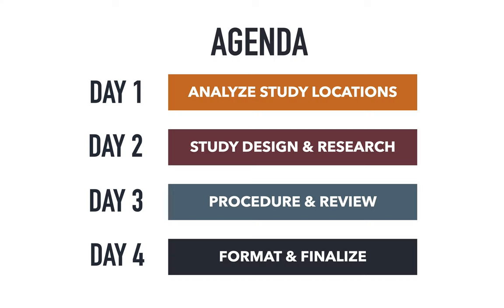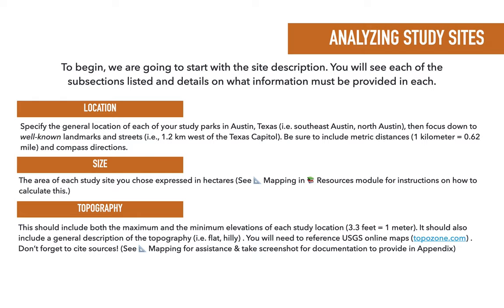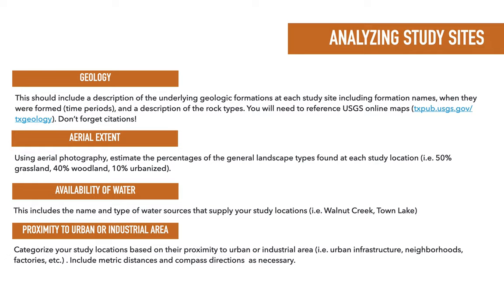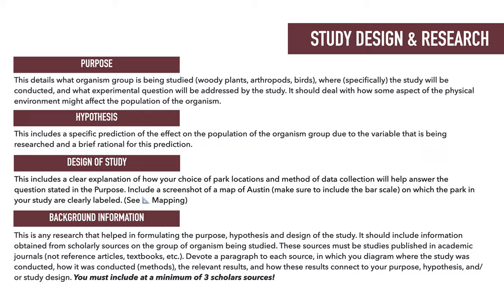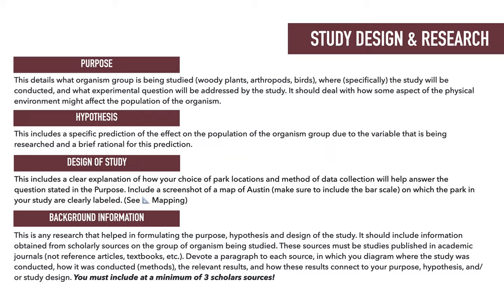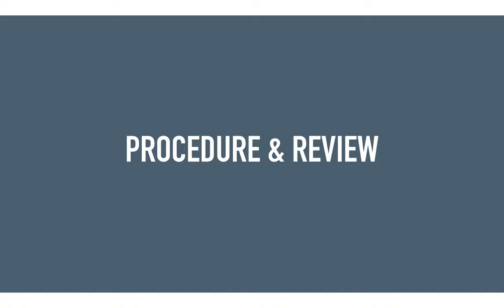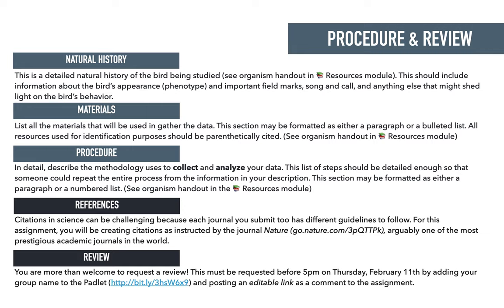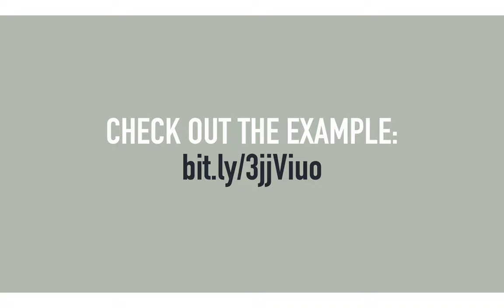Biodiversity Project: 🦅 Introduction & Research Plan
This video explains expectations for the Introduction & Research Plan for groups that chose to study birds.

Sources:
   • Images Provided by Pexels